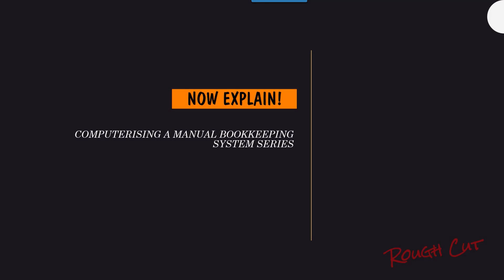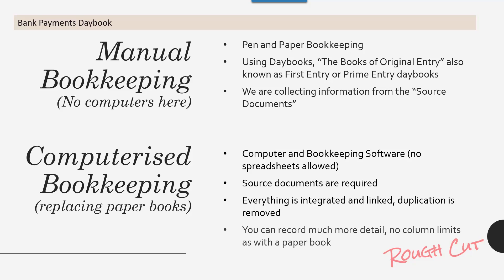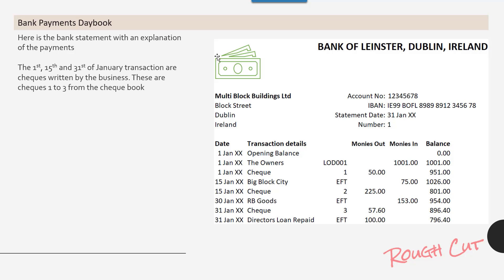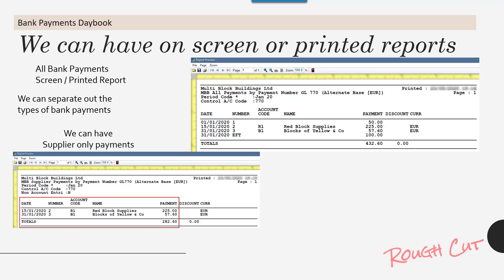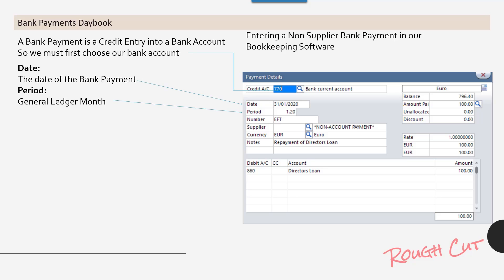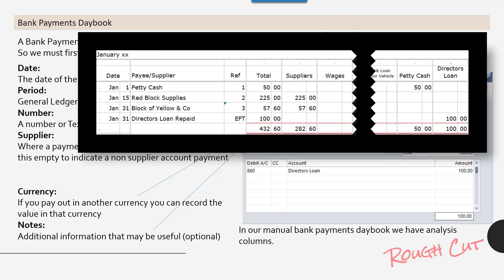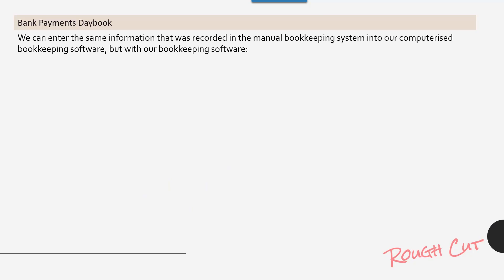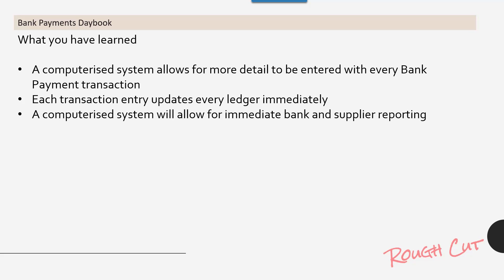Bank Payments Daybook, going from manual to computerised system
Understanding how to migrate from a manual bookkeeping system to a computerised system